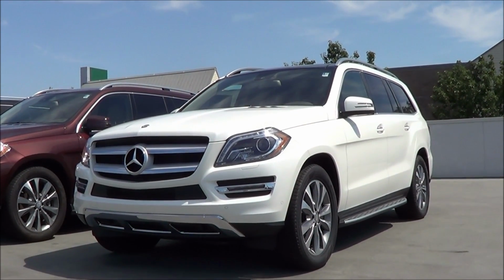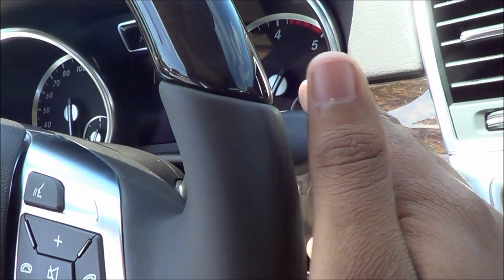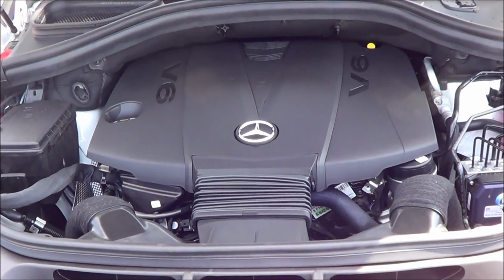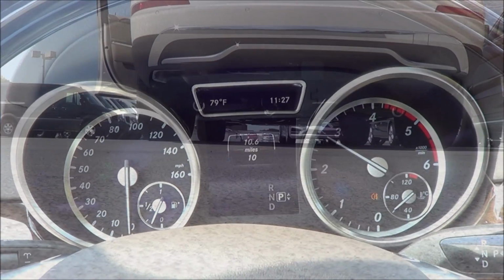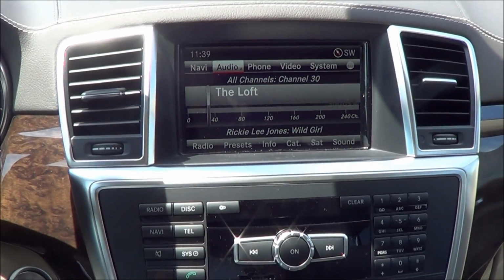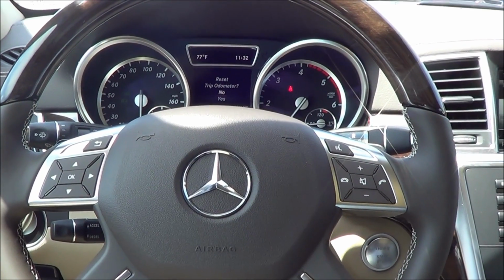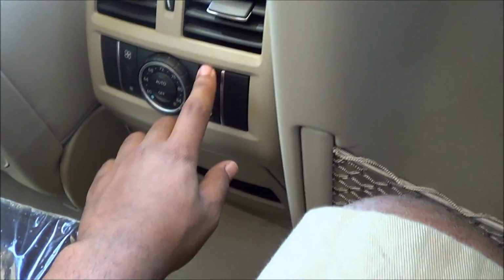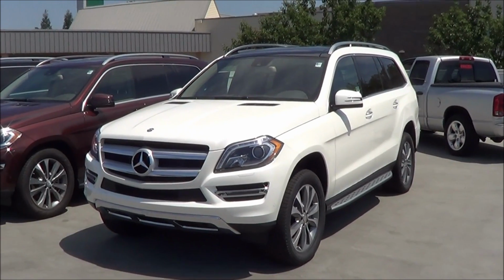2015 Mercedes-Benz GL Class (GL350) Start Up and Review 3.0 L Diesel V6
Powertrain Options: 3.0 L Turbo Diesel V6, 4.4 L Twin Turbo V8, 5.5 L Twin Turbo V8 with a 7-Speed Automatic RWD or AWD
Engine & Performance
CYLINDERS V6
VALVES 24
MAXIMUM PAYLOAD** 1698 lbs.
EPA INTERIOR VOLUME 143.6 cu.ft.
DRAG COEFFICIENT 0.37 Cd
Fuel
FUEL TYPE Diesel
FUEL TYPE Diesel fuel
Competitors: Cadillac Escalade, Range Rover Sport, Lexus LX, Infiniti QX60, Lincoln Navigator